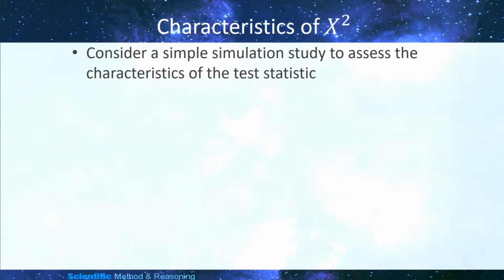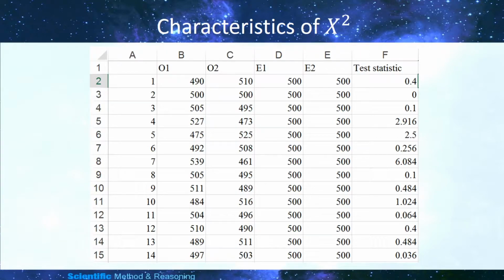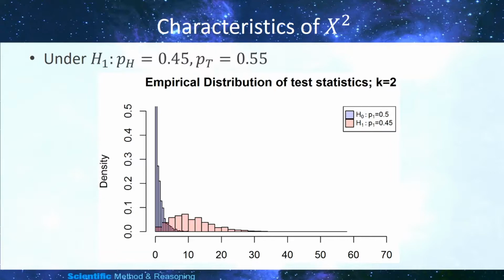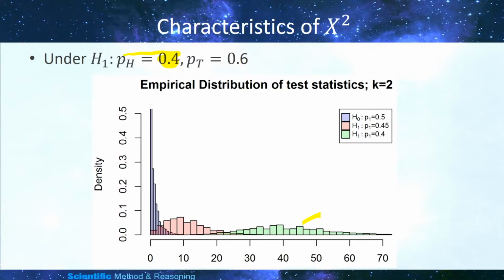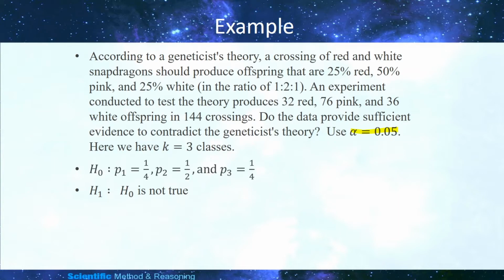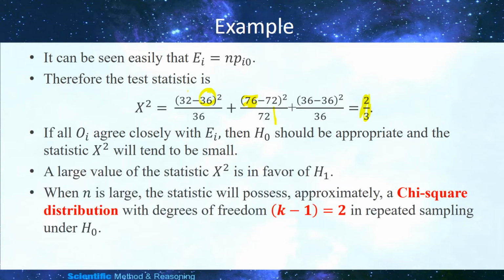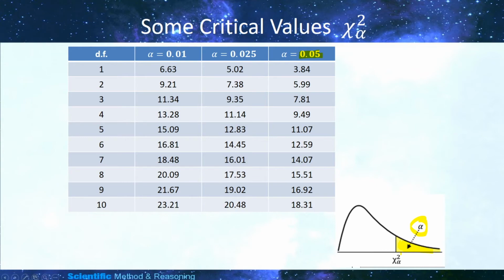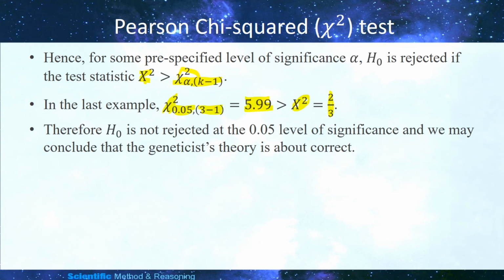Goodness of fit test part 2